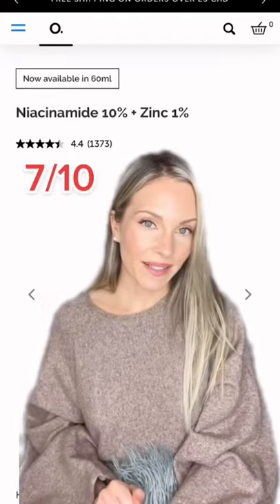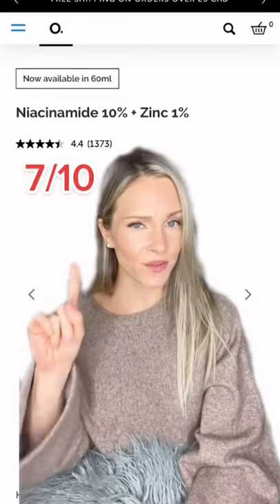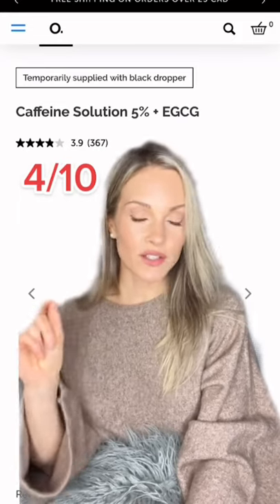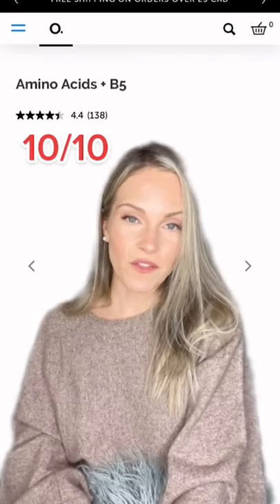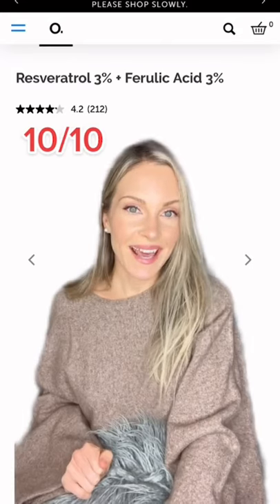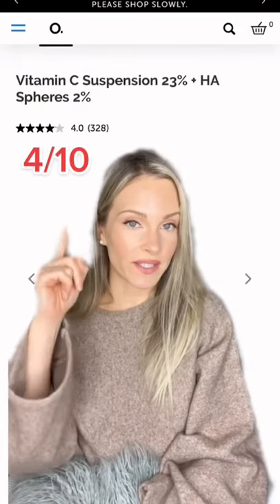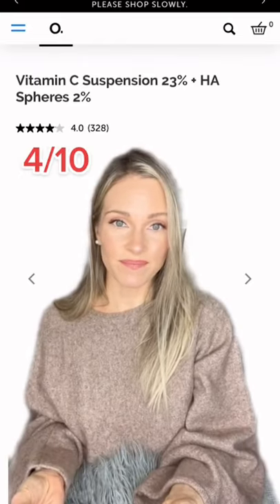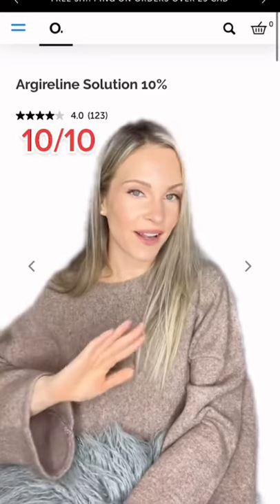RATING THE ORDINARY’S BEST SELLERS!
Hey guys!! Today I am rating The Ordinary's Best Sellers. If you enjoy this video please let me know and I will upload a Part:2.

*PRODUCTS MENTIONED IN VIDEO:
The Ordinary Niacinamide + Zinc 1%: US: (The Ordinary) or CDN: (The Ordinary)
The Ordinary Caffeine Solution 5% + EGCG: US: (The Ordinary) or CDN: (The Ordinary)
The Ordinary Amino Acids + B5: US: (The Ordinary) or CDN: (The Ordinary)
The Ordinary Resveratrol 3% + Ferulic Acid 3%: US: (The Ordinary) or CDN: (The Ordinary)
The Ordinary Vitamin C Suspension 23% + HA Spheres 2%: US (The Ordinary) or CDN: (The Ordinary)
The Ordinary Argireline Solution 10%: US: (The Ordinary) or CDN: (The Ordinary)